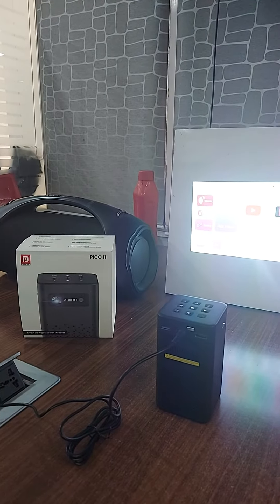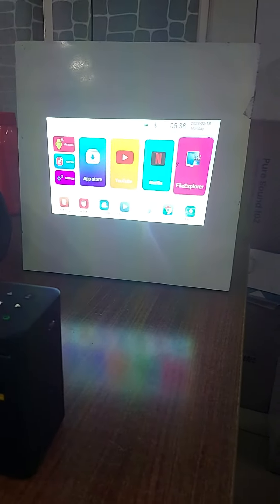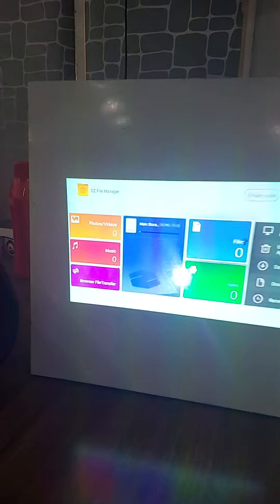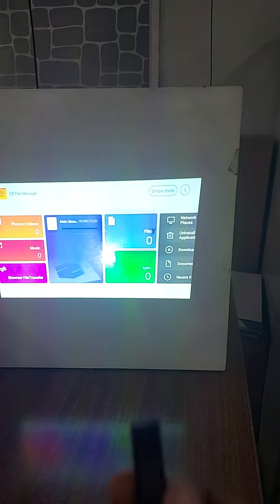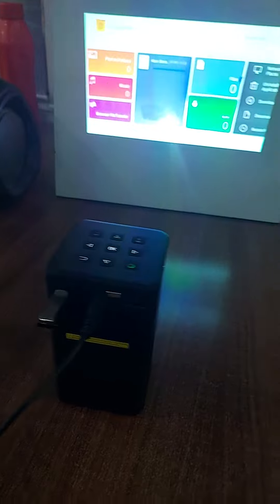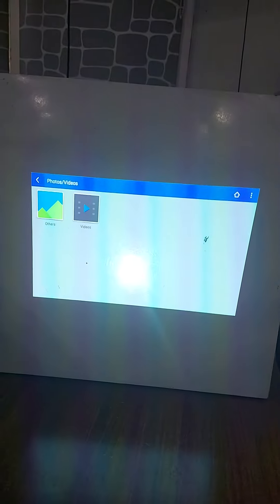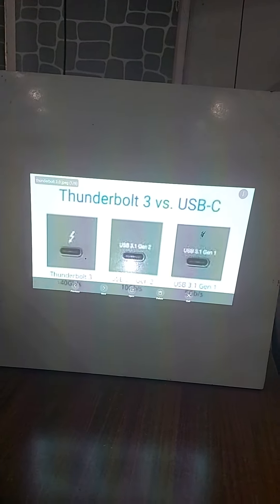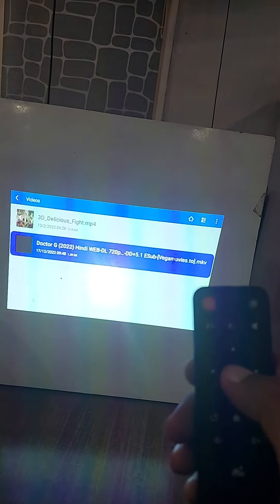How To Run Movie/Photo in Portronics Pico 11 Through Flashdrive/ USB PEN Drvie.